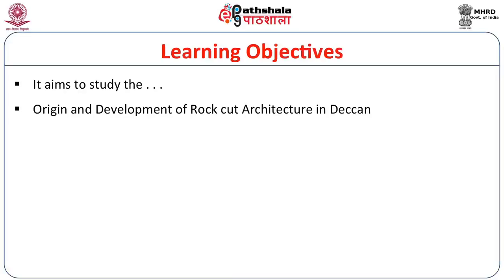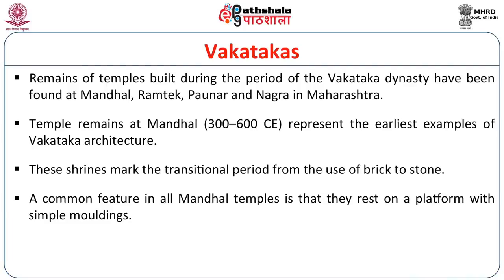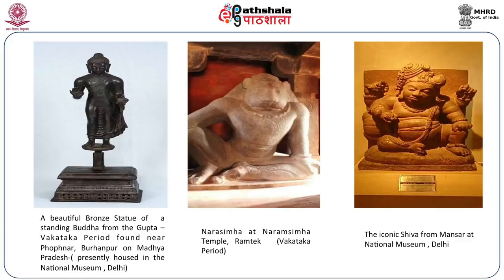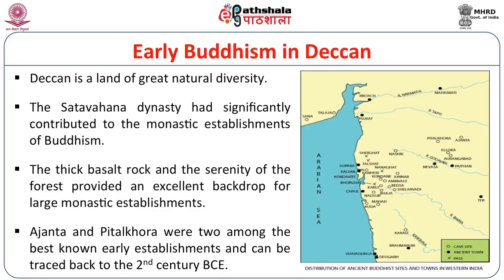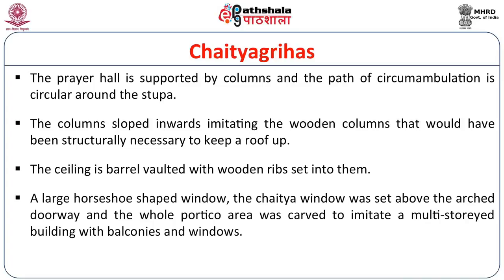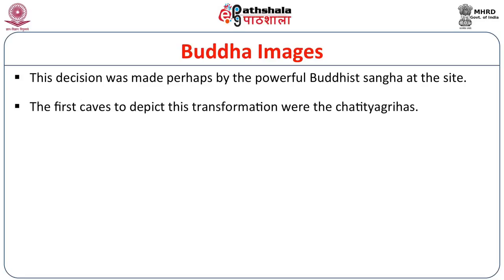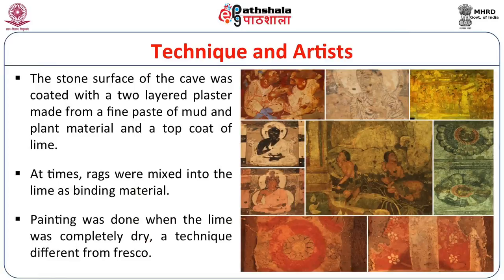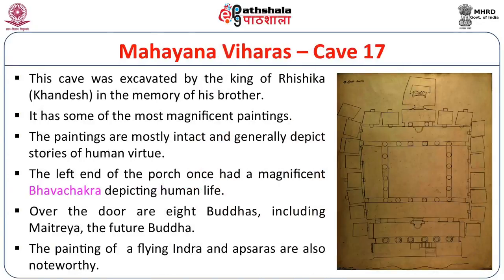Vakataka Architecture Ajanta